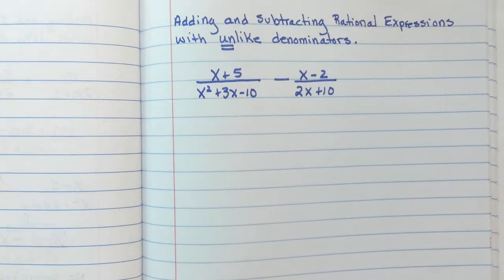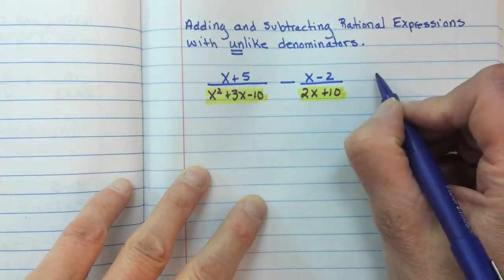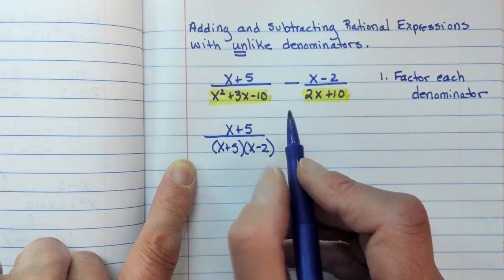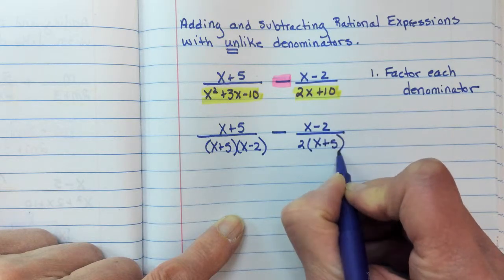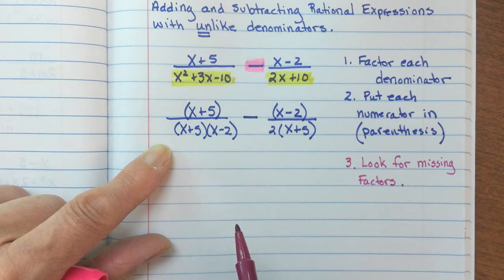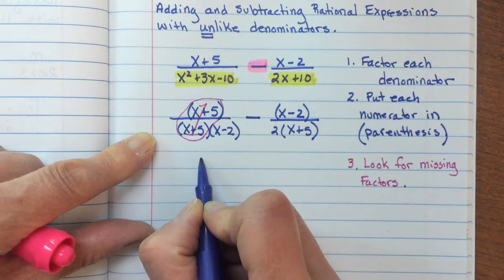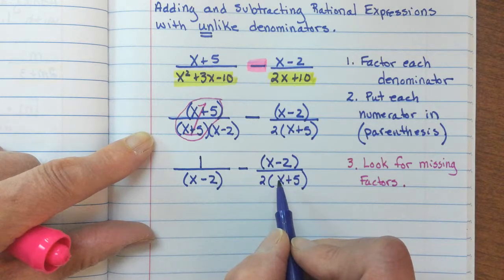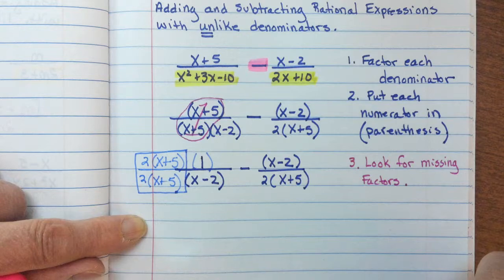8 5 Adding and Subtrracting Rational Expressions with unlike denominators